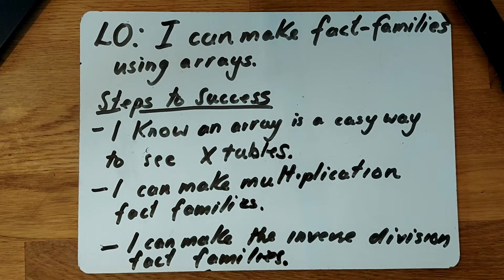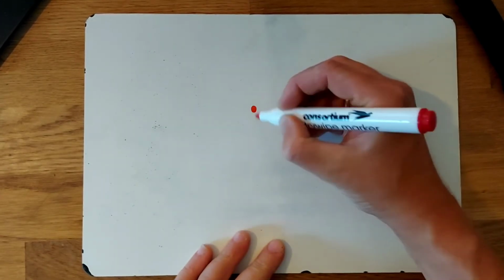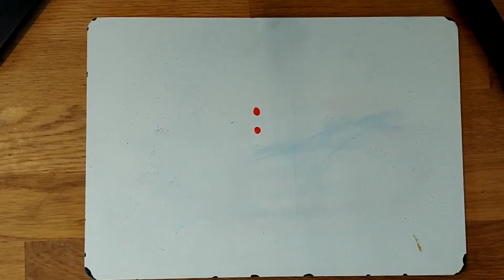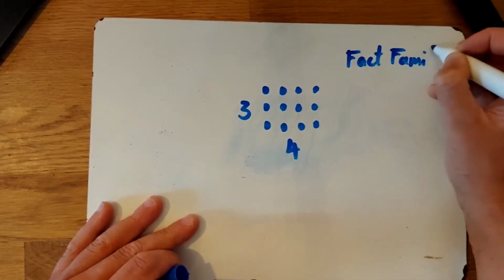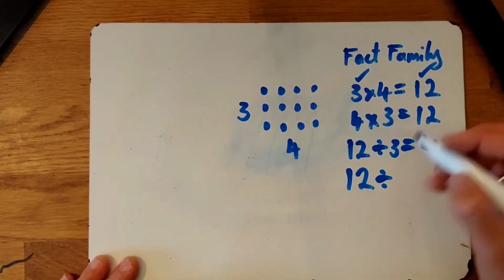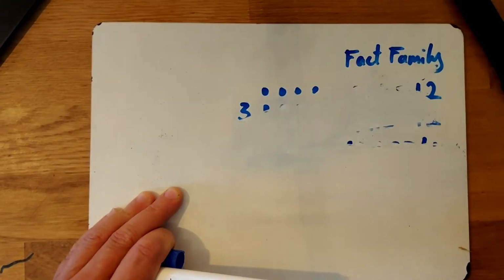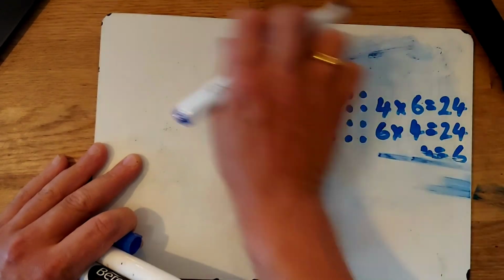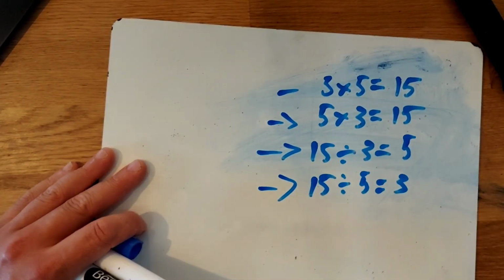Get fact families from arrays!